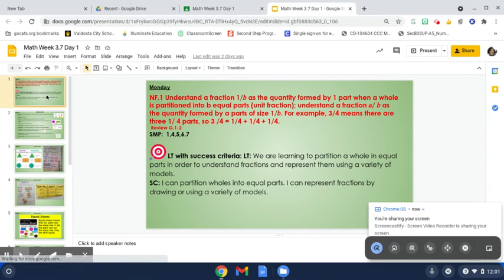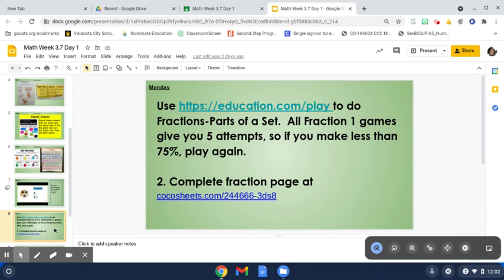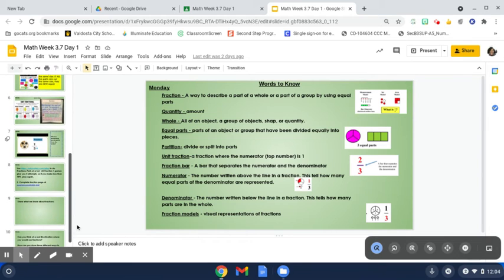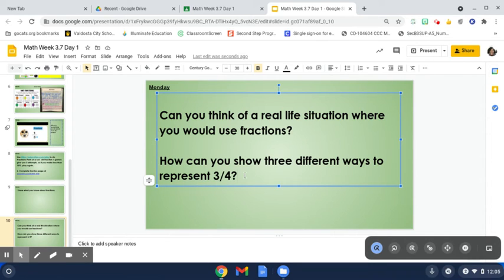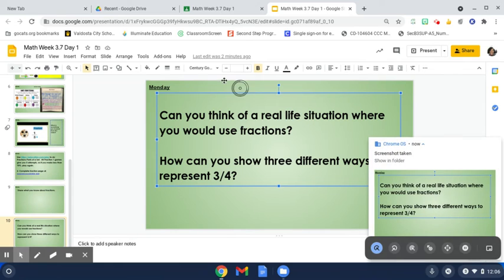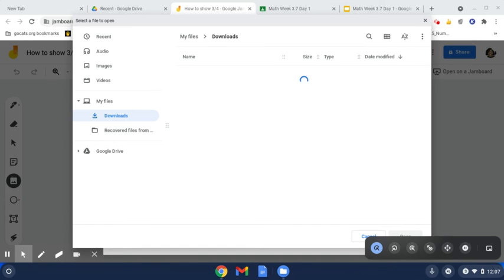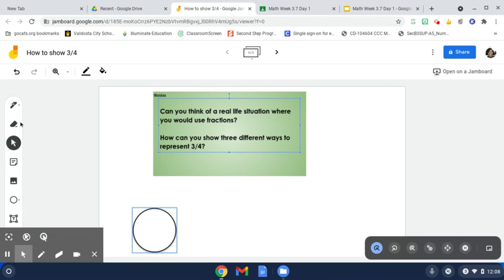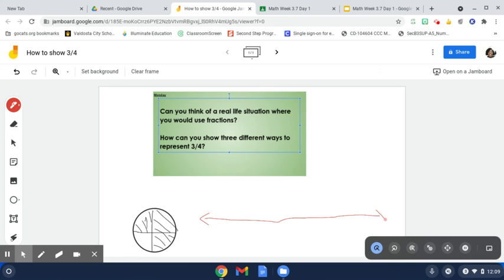Math Week 3.7 Day 1 Video Directions